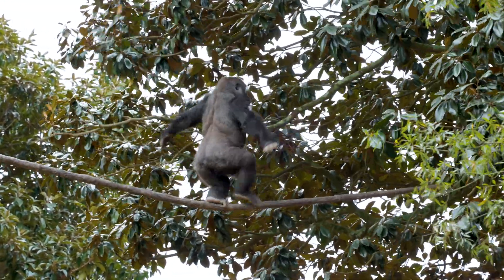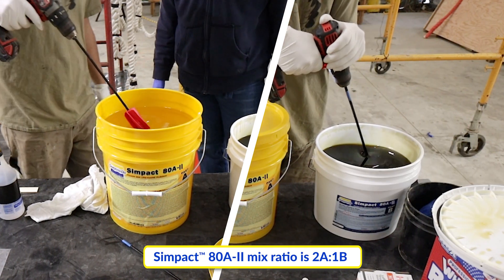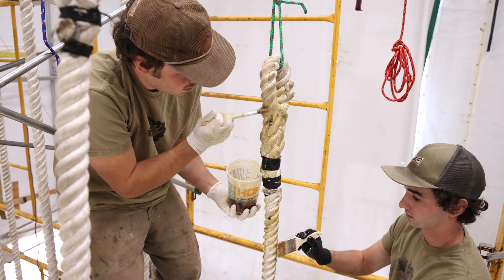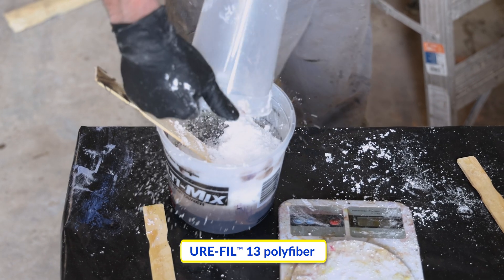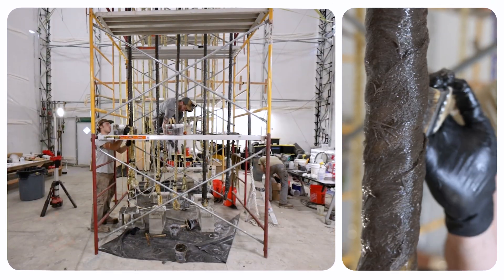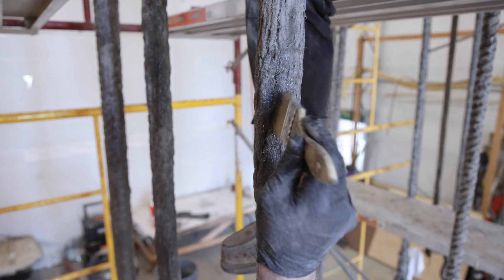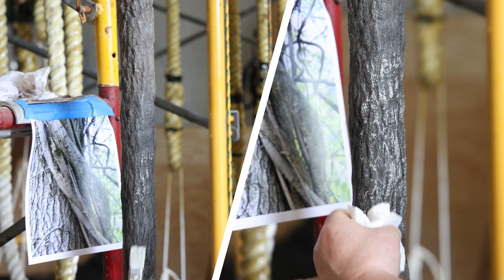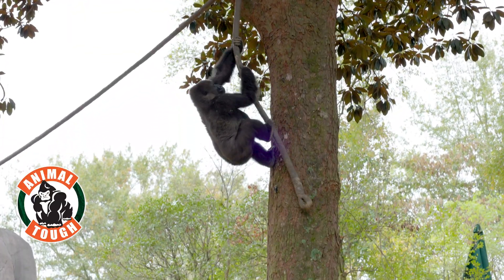Creating Realistic Durable Vines for a Gorilla Installation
Discover the incredible process of creating lifelike, durable artificial vines for the gorilla habitat at Zoo Atlanta! In this video, we go behind the scenes with the talented artisans at Animal Exhibits and Design, experts in building enriching and realistic animal environments.

See how they crafted realistic, durable vines for Zoo Atlanta's gorillas! Using Simpact 80A-II and URE-FIL 13, they built 600 feet of flexible, UV-resistant vines, perfect for animal habitats. Watch the process from rope base to final painted details.

00:00 Intro
00:19 Preparation
00:50 Applying first coat of Simpact 80A-II
01:31 Mixing and applying thickened material
02:23 Stamping and sculpting texture
03:17 Installation and Gorillas using the vines